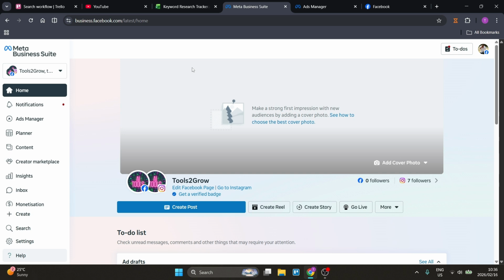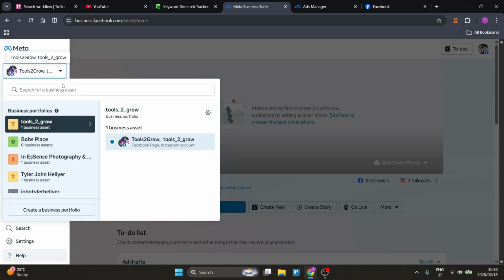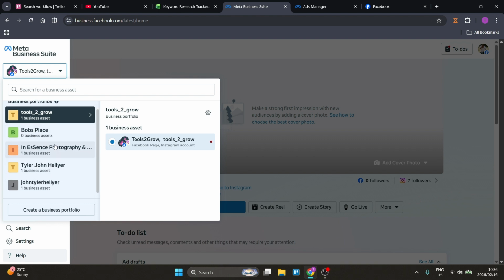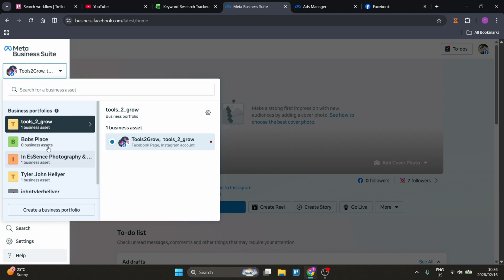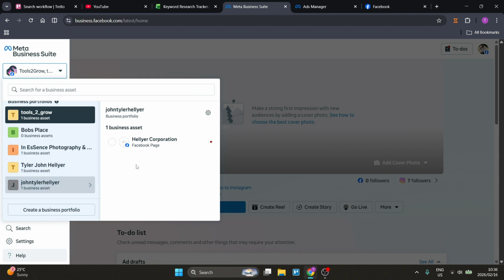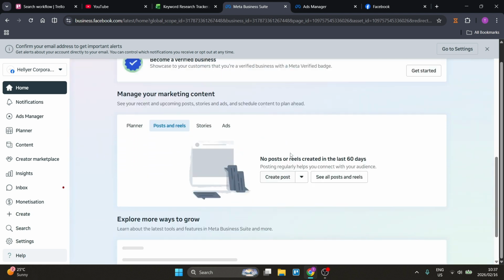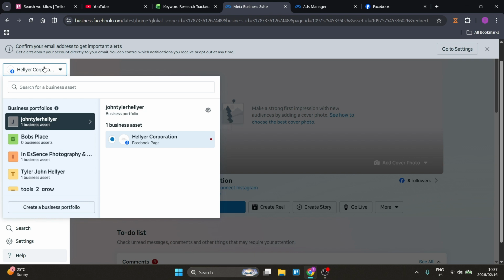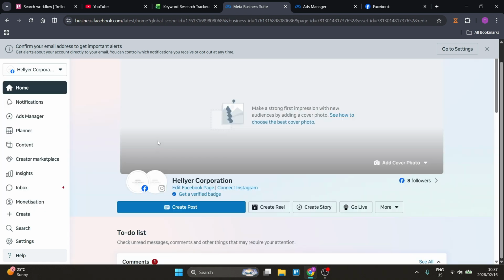How to Manage Multiple Accounts in Meta Business Suite | Meta Business Suite Tutorial 2026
In this video, “How to Manage Multiple Accounts in Meta Business Suite | Meta Business Suite Tutorial”, I’ll show you how to link and switch between multiple Facebook Pages, Instagram accounts, and ad accounts inside one Meta Business Suite workspace. You’ll learn how to organize different brands or clients, assign roles, and keep everything neatly separated so you don’t mix up content or data.

Meta Business Suite is especially powerful for agencies, freelancers, and marketers who juggle several profiles. By centralizing all your managed accounts in one place, you can publish, reply, and run campaigns without constantly logging in and out of different profiles.

What you’ll learn in this video:
✅ How to add new Facebook Pages and Instagram accounts to your Meta Business Suite
✅ How to connect multiple ad accounts and pages under one business manager structure
✅ How to switch between different accounts using the account selector menu
✅ How to assign roles and permissions to team members or clients
✅ How to organize brands, clients, and pages to avoid confusion
✅ Best practices for managing multiple accounts without losing track of posts or analytics

🏢 Agencies managing multiple client accounts
🎯 Freelancers handling several brands or businesses
📢 Social media managers overseeing multiple Facebook and Instagram profiles
📊 Anyone who wants to keep their multi‑account work organized in Meta Business Suite